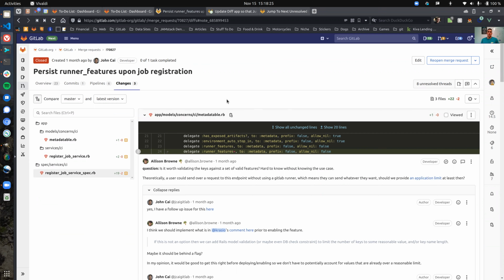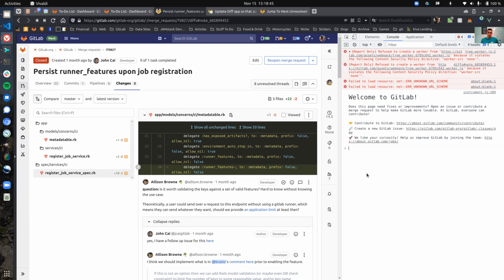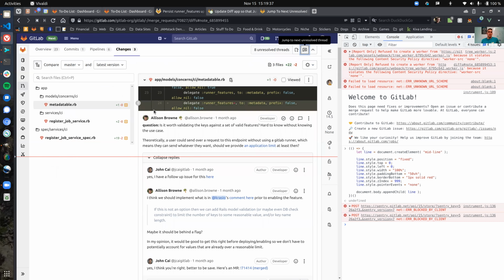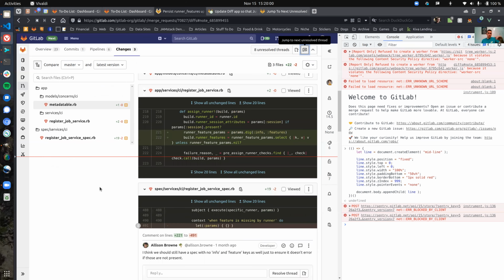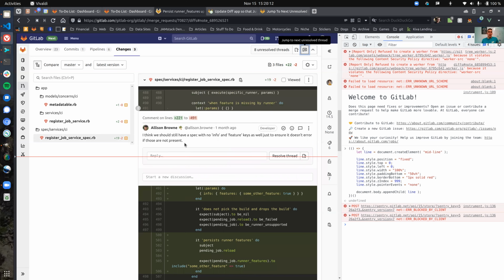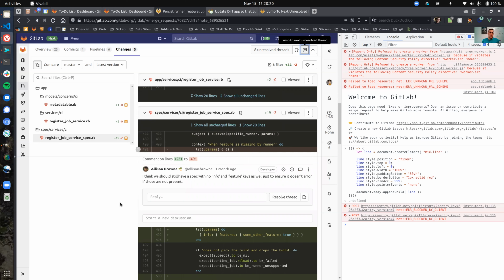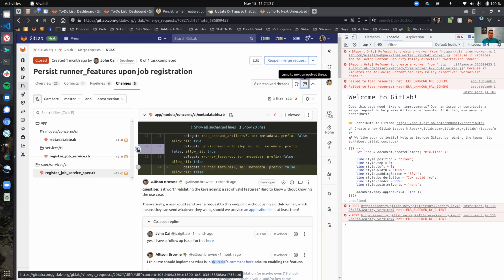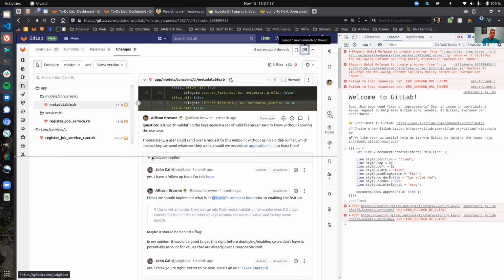Trying out the more advanced Jump To Next Unresolved Discussion button behavior